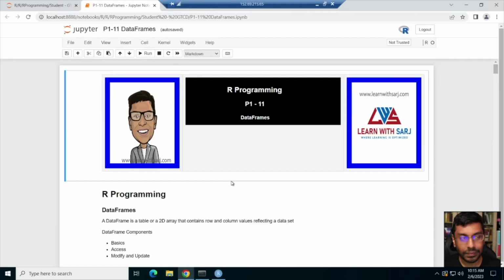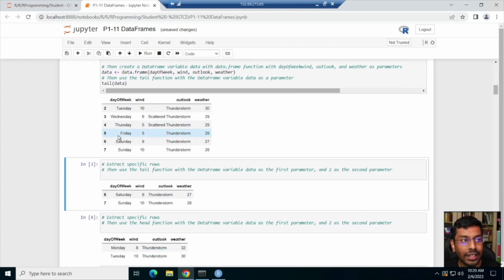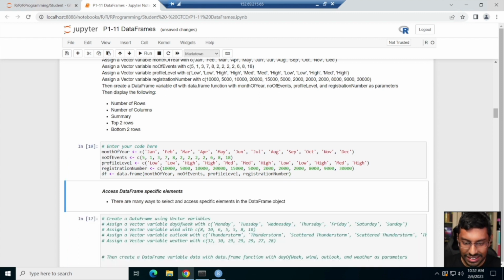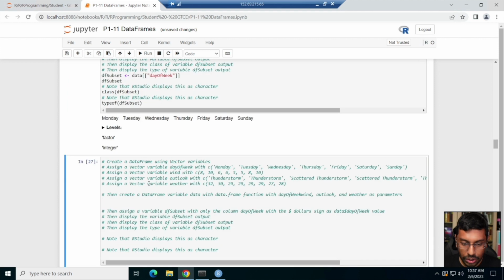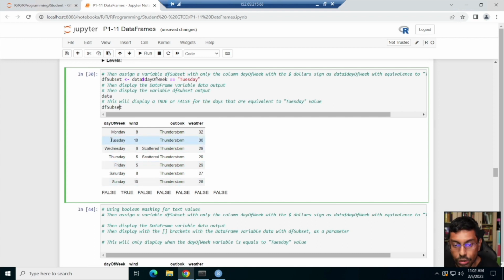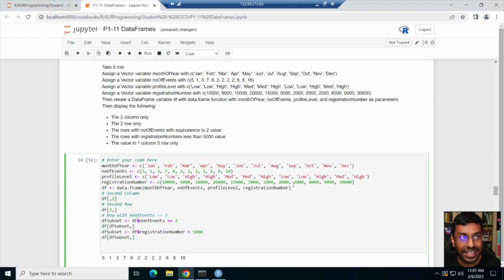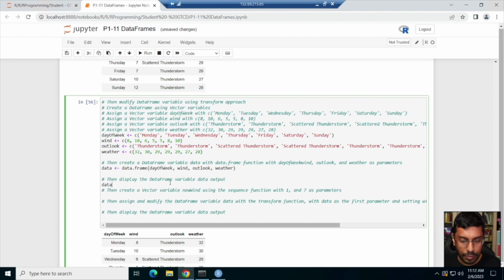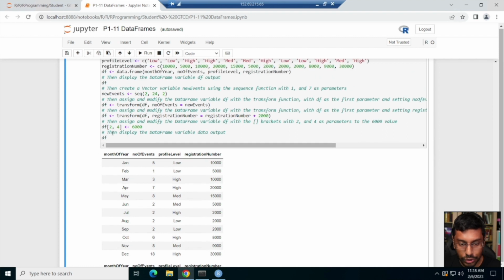Basic R | Part 11 | DataFrames